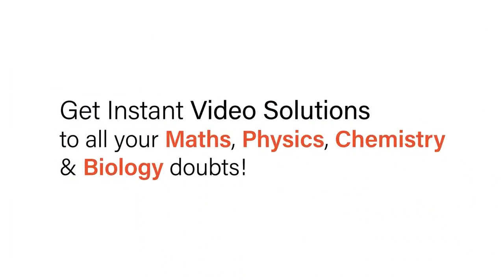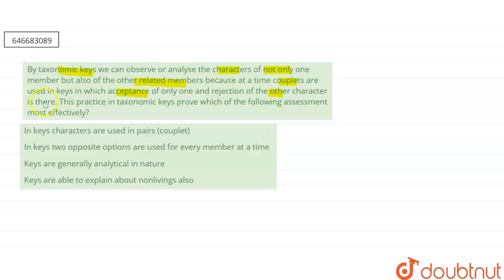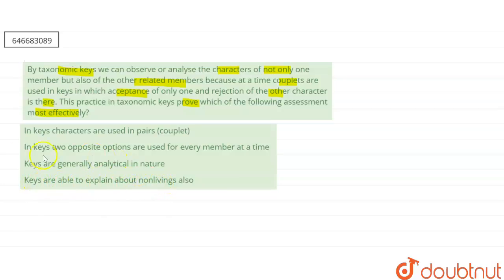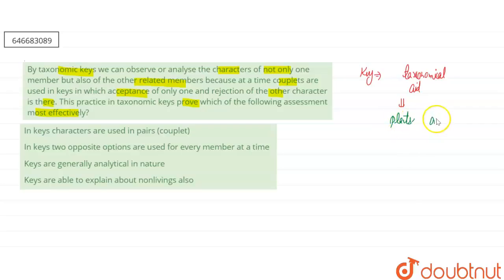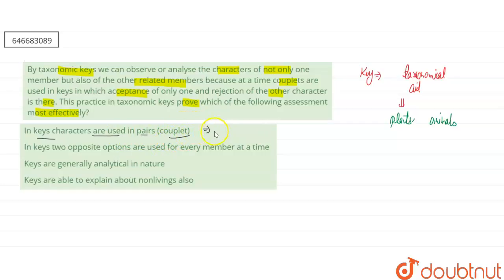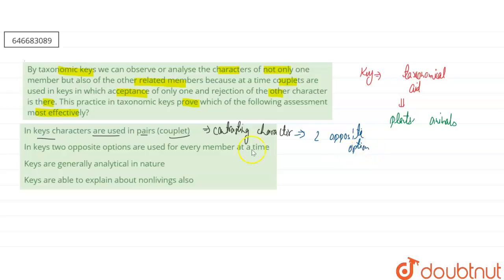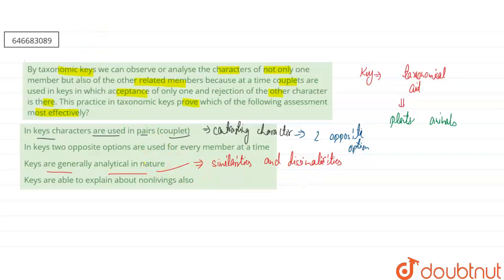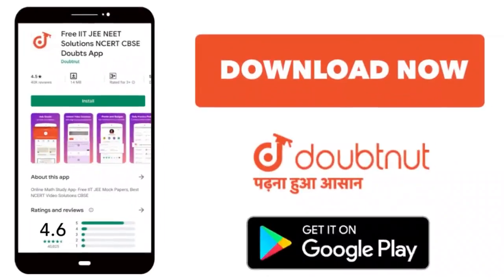By taxonomic keys we can observe or analyse the characters of not only one member but also of t...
By taxonomic keys we can observe or analyse the characters of not only one member but also of the other related members because at a time couplets are used in keys in which acceptance of only one and rejection of the other character is there. This practice in taxonomic keys prove which of the following assessment most effectively?
Class: 12
Subject: BIOLOGY
Chapter: TEST PAPER 4
Board:IIT JEE

👉 Have Any Query? Ask Us.